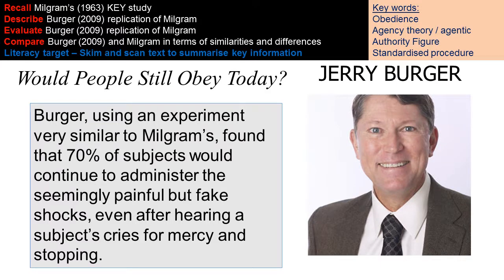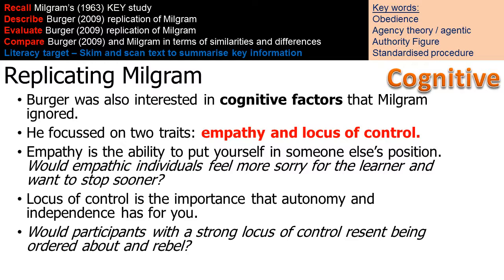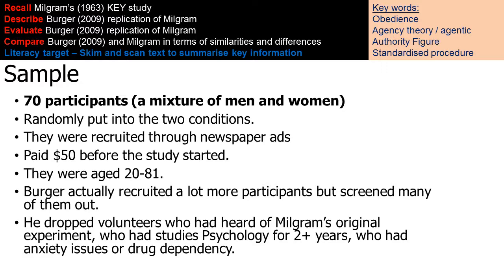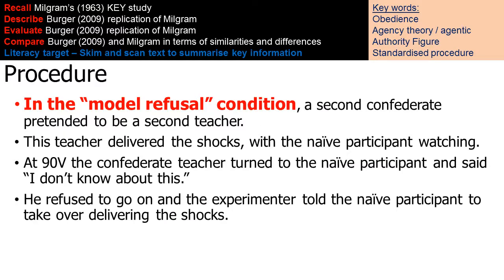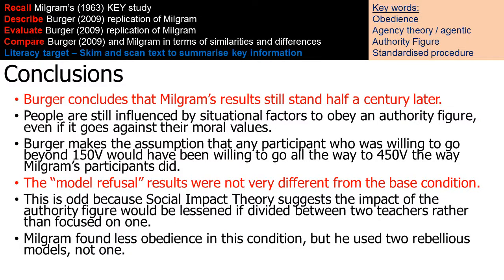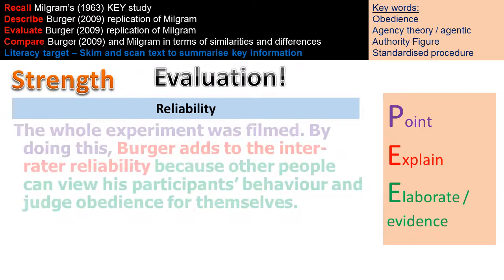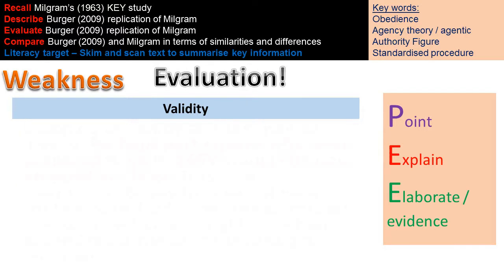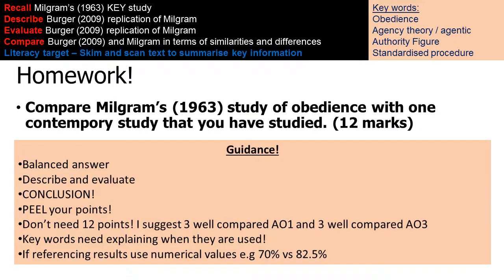Social Psychology Burger 2009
Contemporary study for the social approach.